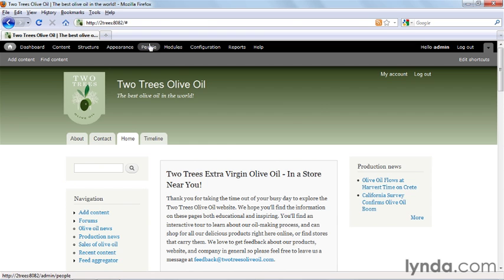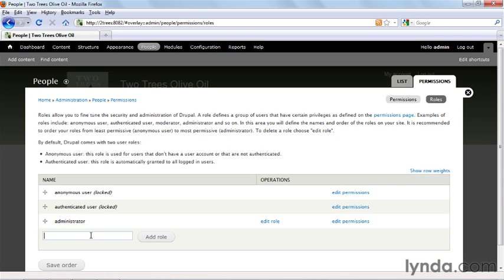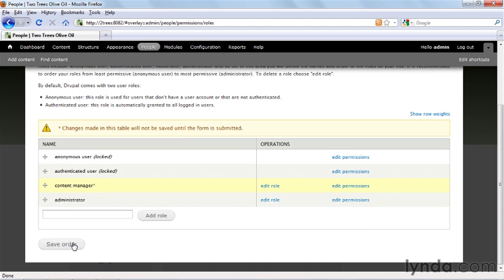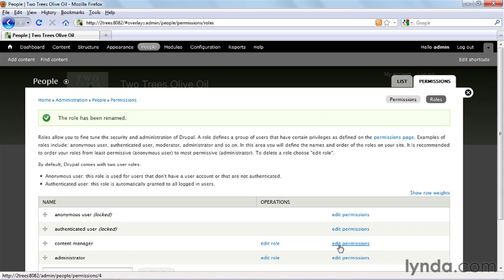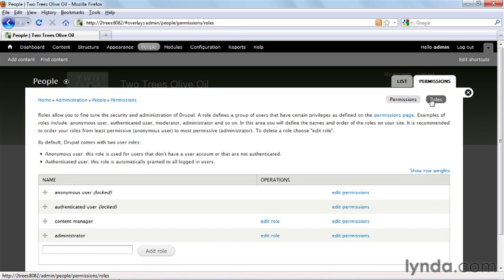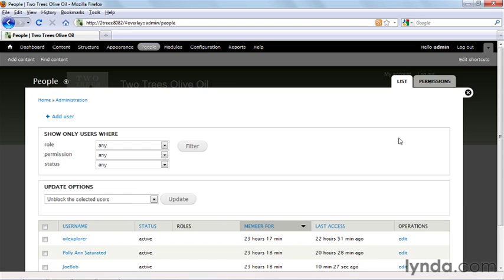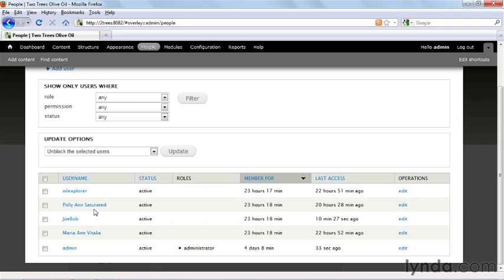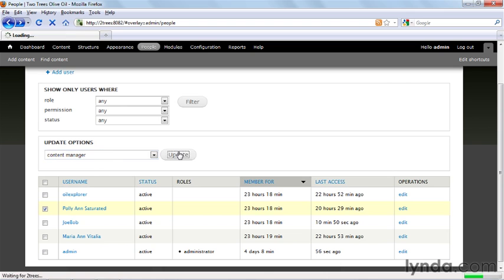Drupal 7 Essential Training